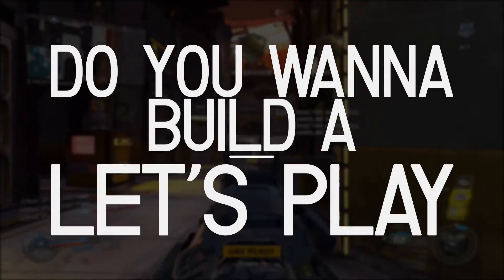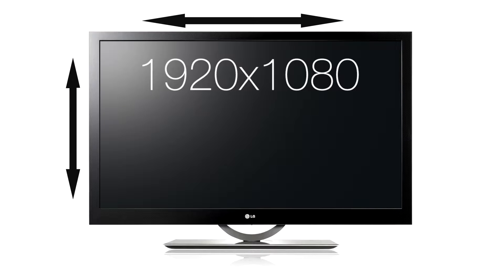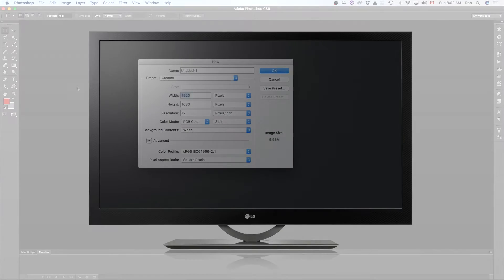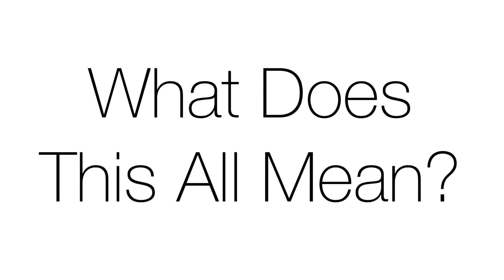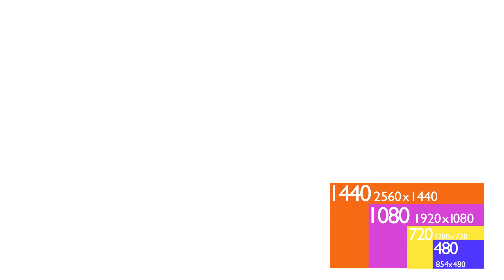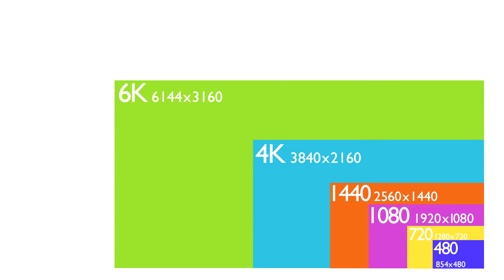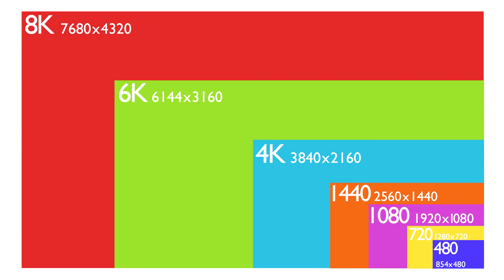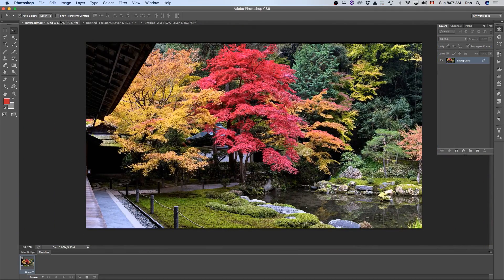Do You Wanna Build a Let’s Play: Episode 2 - Resolution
In my effort to help people understand filmmaking a little bit better I start off my “So you want to build a let’s play” series with a quick episode on resolution: a simple topic with a little more under the hood than most people realize.